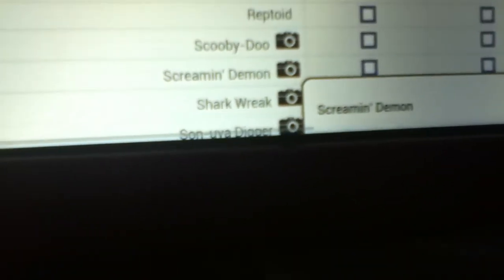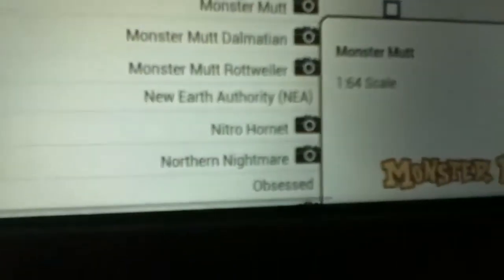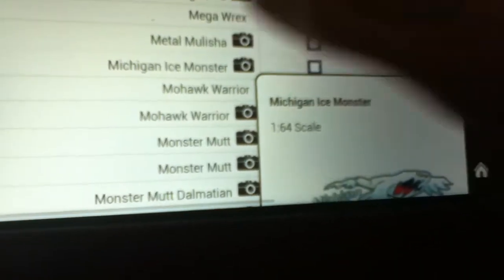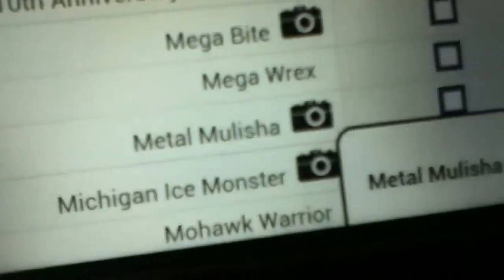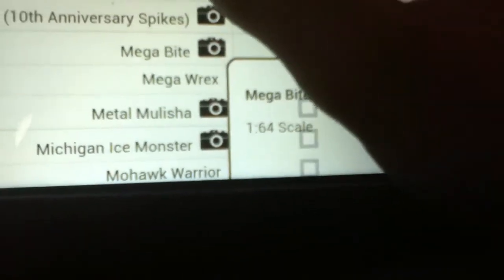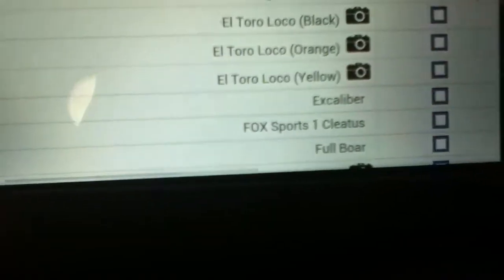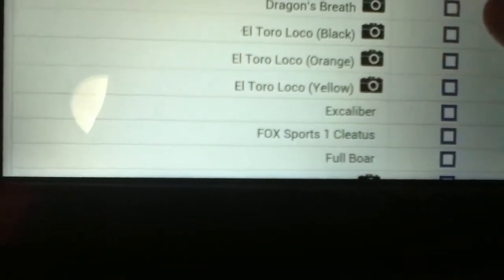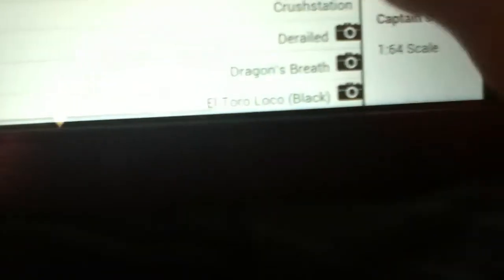HOT WHEELS MONSTER JAM 2014 Complete List!